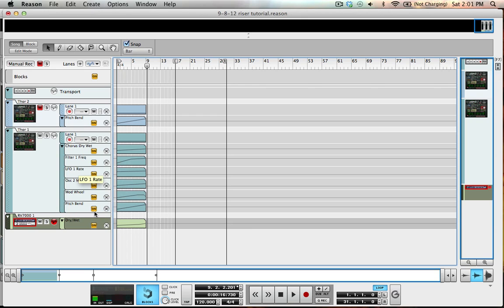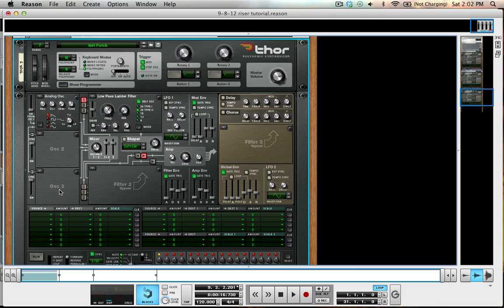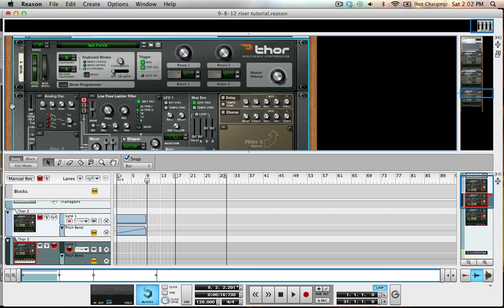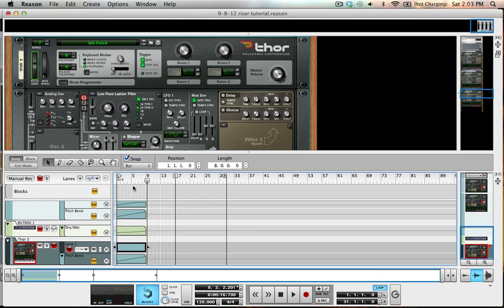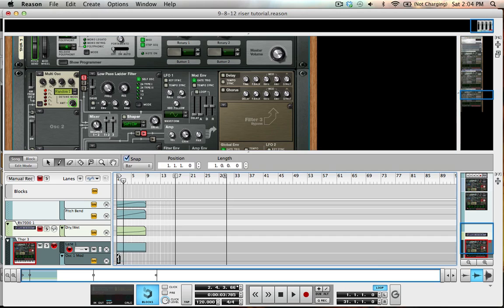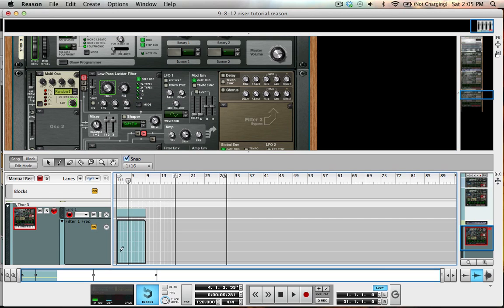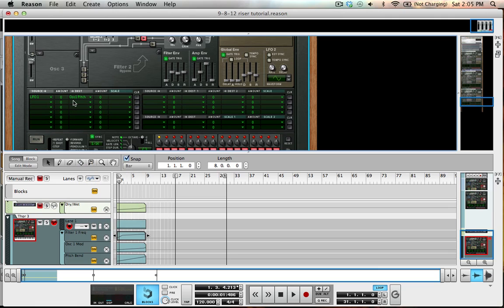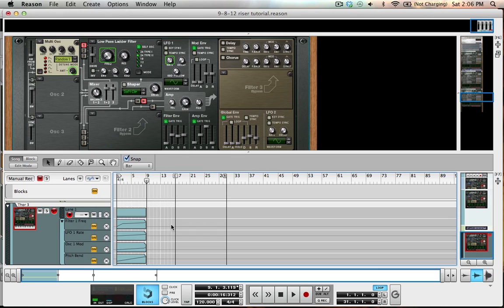Make Your Own Synth Risers | Science of the Bass Drop | J.A.M. House Tutorials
In this video we talk about the creative process of making your own synth riser in Reason. Creating your own riser is a fairly experimental process as you develop techniques to build tention. A solid synth riser is one of the main elements that makes a powerful drop.